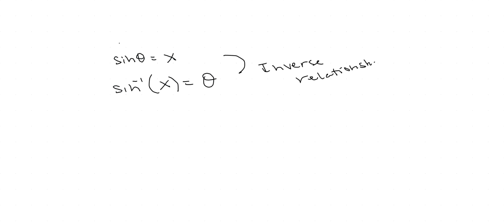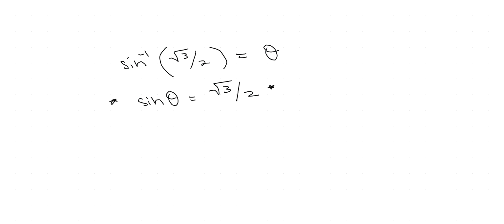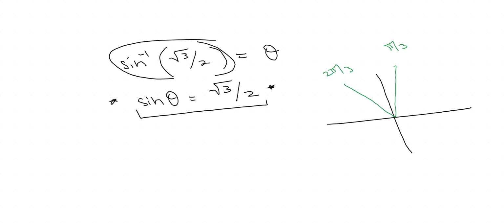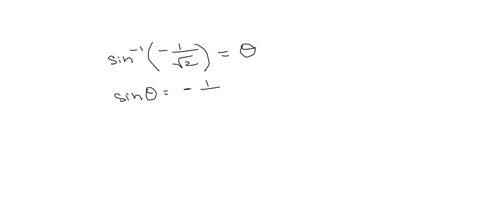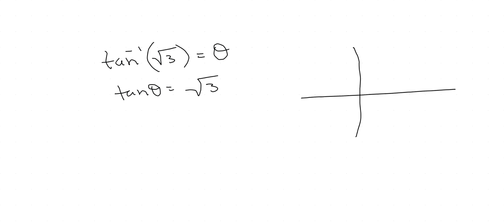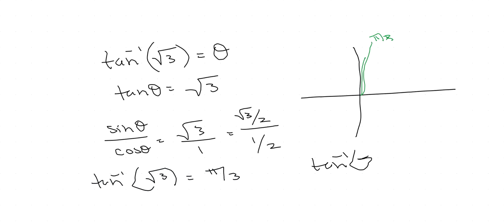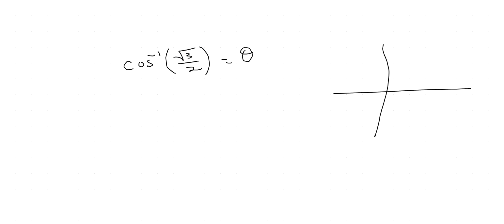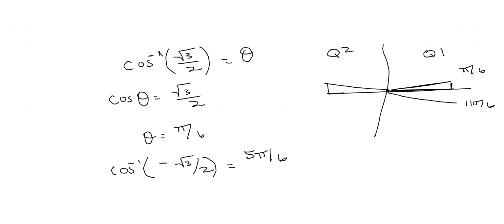Inverse Trig Functions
Looking at inverse trig functions on the unit circle.